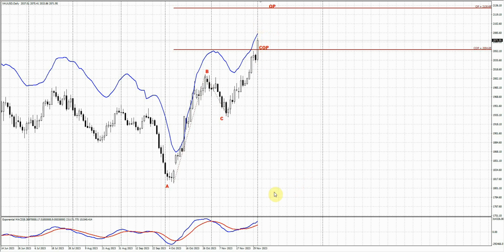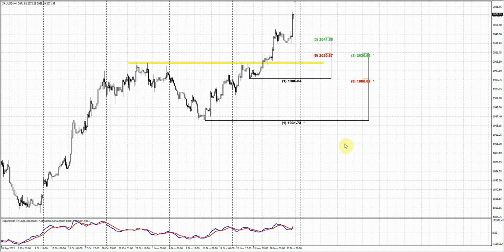ForexPeaceArmy| Sive Morten Daily Gold 12.04.23